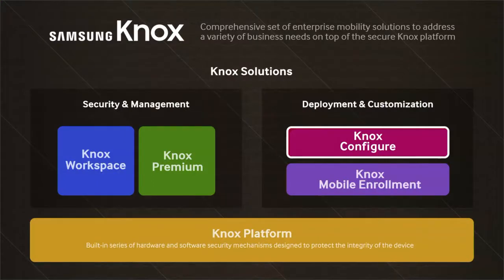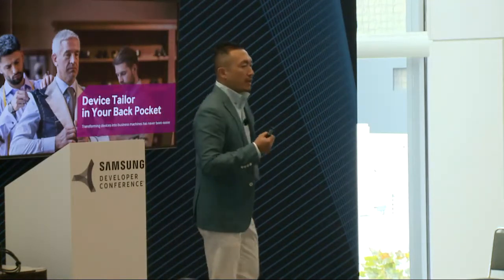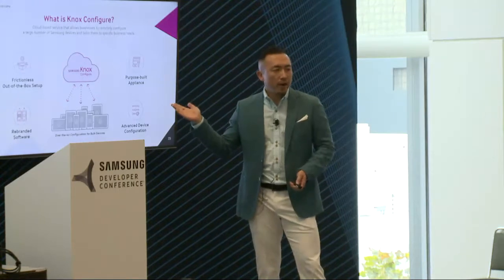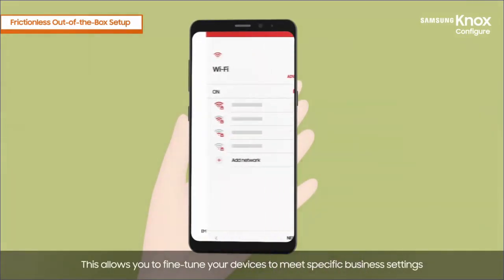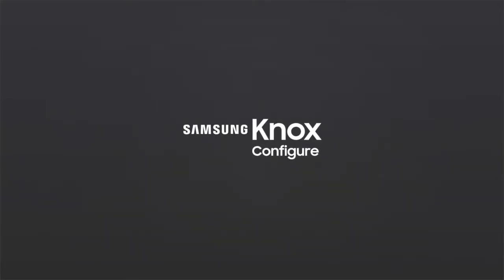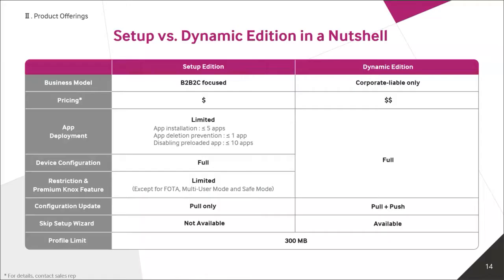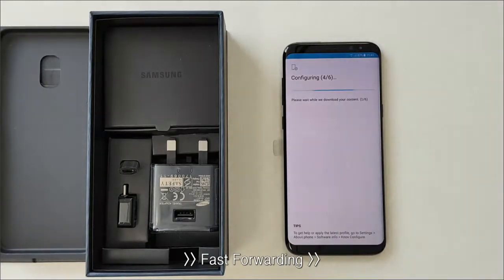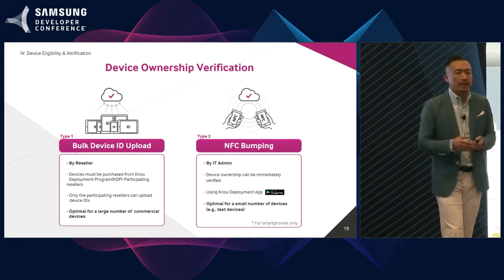SDC 2017 Session: Device Tailor in Your Back Pocket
Samsung Developer Conference 2017 Session
Speaker: June Na

Transforming Samsung devices into purpose-built business appliances with our Knox Configure product offerings and the value proposition of customer benefits through Knox Configure solutions.